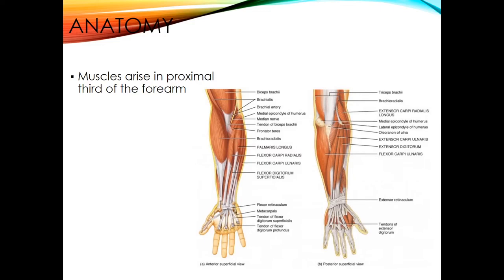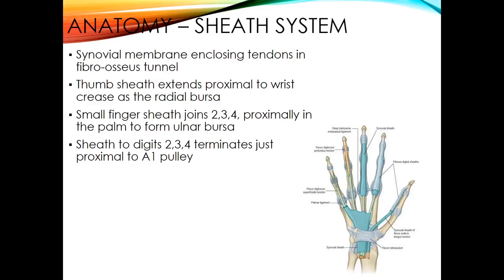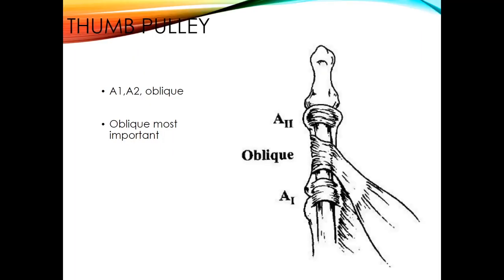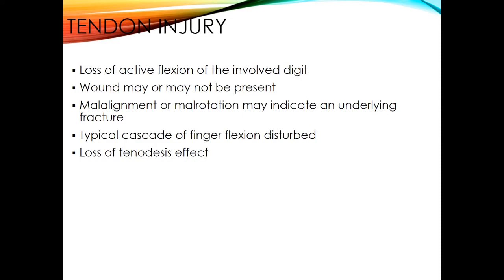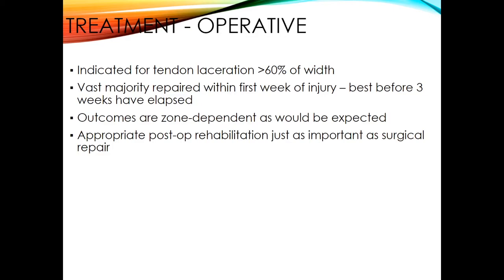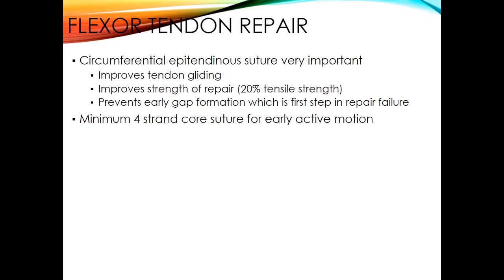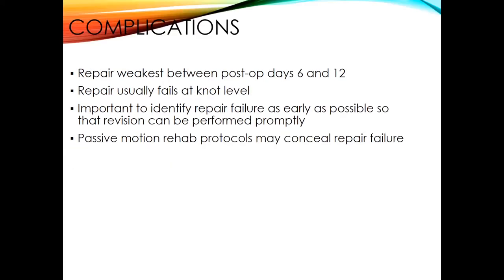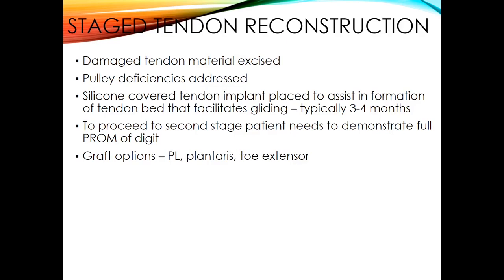Dr. William F. Pientka II - Flexor Tendon Injuries Lecture - 4/4/2020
A lecture on flexor tendon injuries